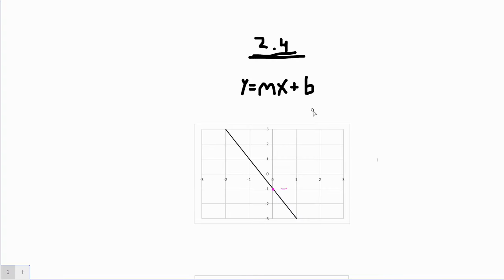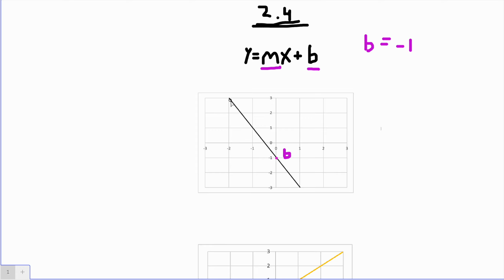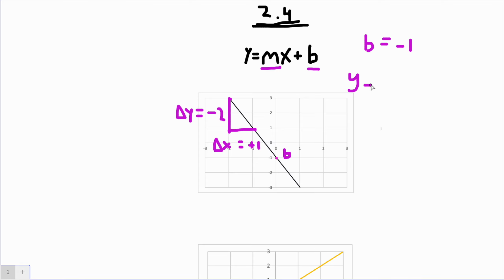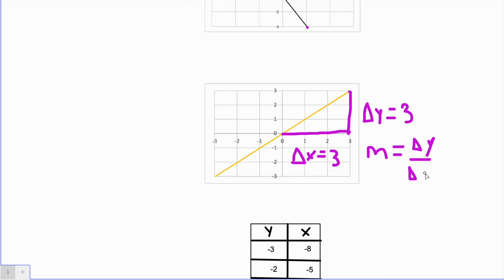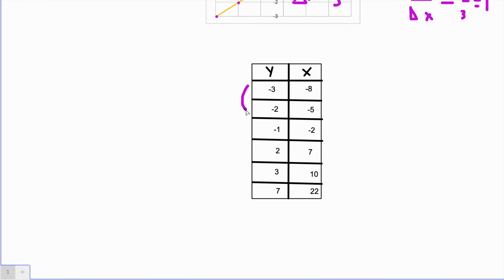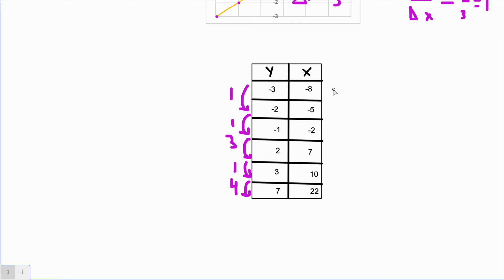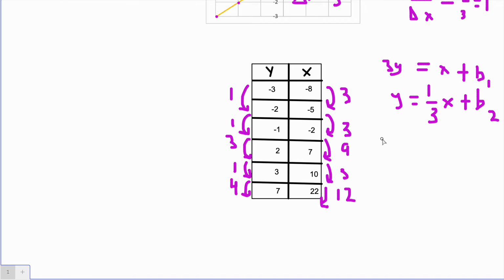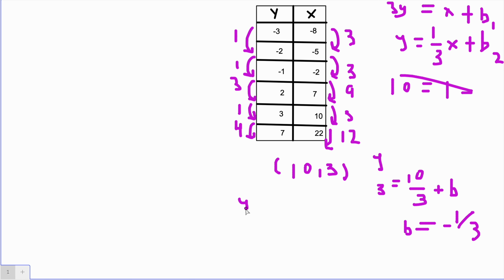Slope Intercept Form of a Line Crucial Concepts Math 2.5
Find the Slope Intercept Form of a Line.